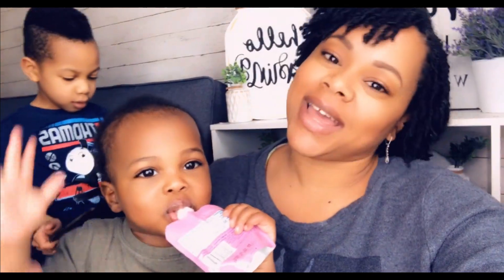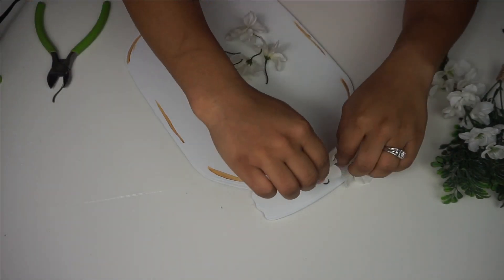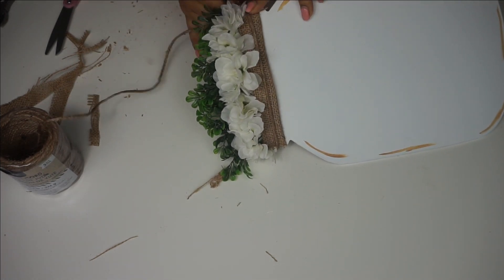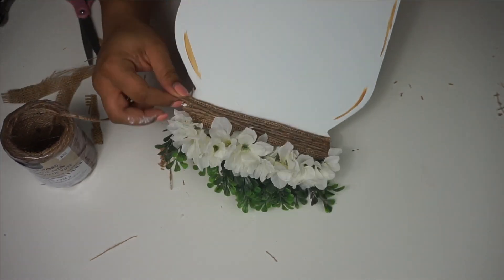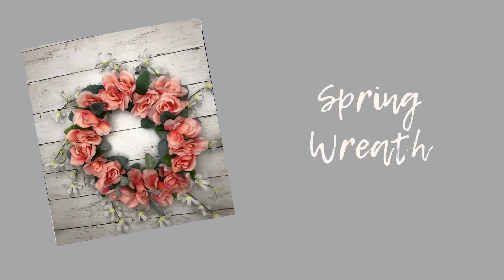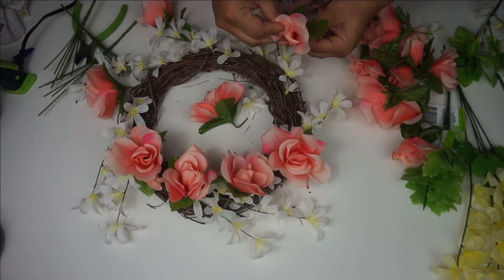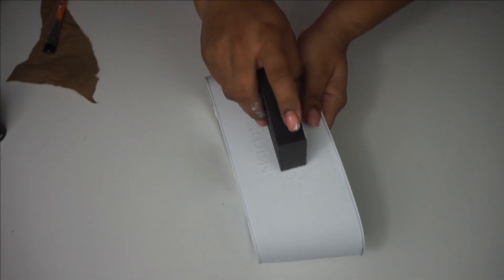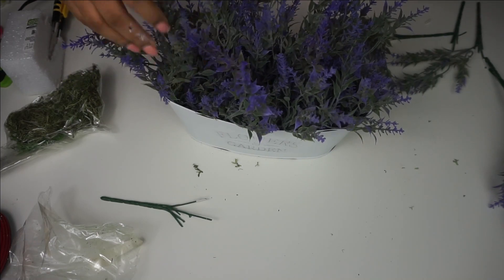*NEW* 3 PRETTY SPRING FARMHOUSE DOLLAR TREE DIYS | CRICUT JOY GIVEAWAY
Hey Dolls!
Welcome back and thanks for spending part of your day with me! Today I am sharing 3 NEW SPRING DECOR DIYS as part of a DIY SCAVENGER HUNT COLLABORATION.

To be entered in the Cricut Joy and Tool set giveaway, please email all 8 secret words to Unfortunately, due to shipping costs and unexpected delivery schedules, this contest is only open to the continental United States.
GOOD LUCK everyone and thanks so much for your love and support! XO Michawn

Products used;
will be added shortly

Craft on!